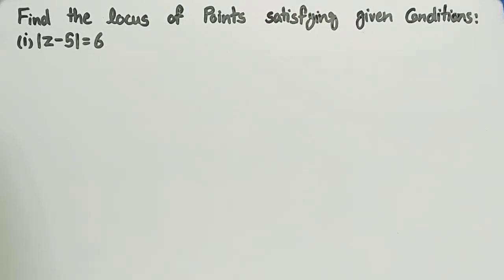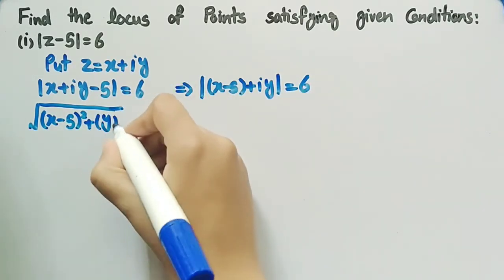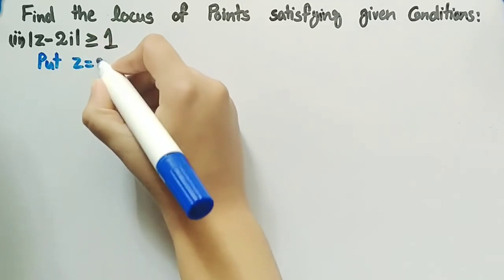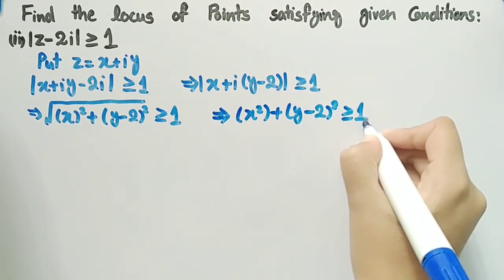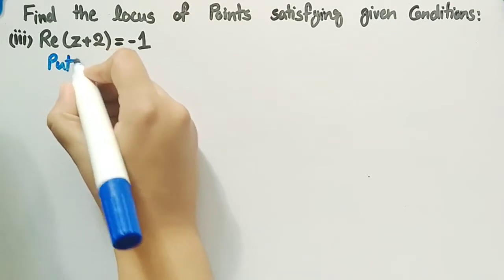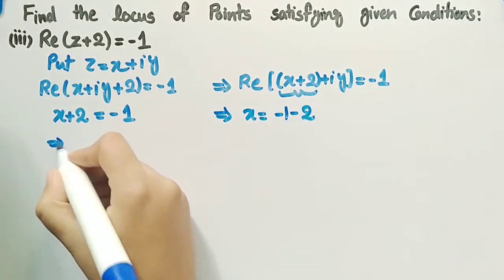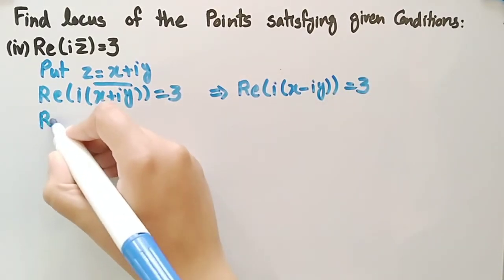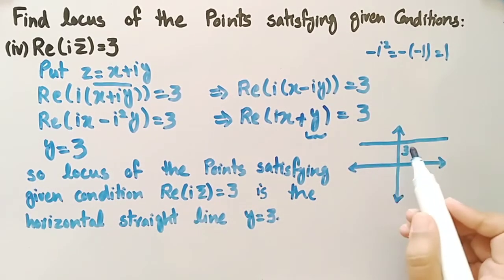Find Locus of Complex Numbers |z-5|=6, Re(z+2)=-1 | Locus of Complex Number | Pythagoras Math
In this video we find locus of complex numbers. With the help of this video you will be able to find locus of complex numbers.